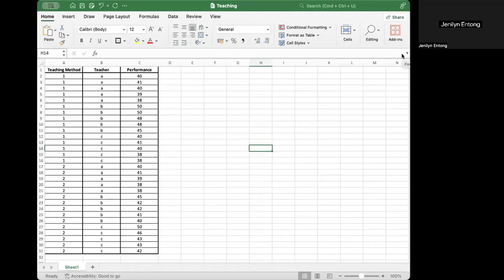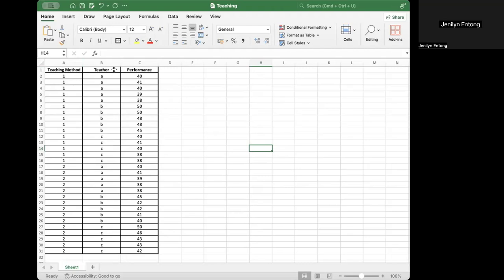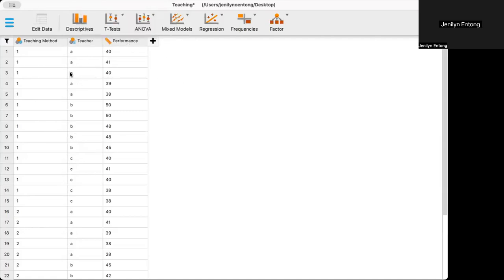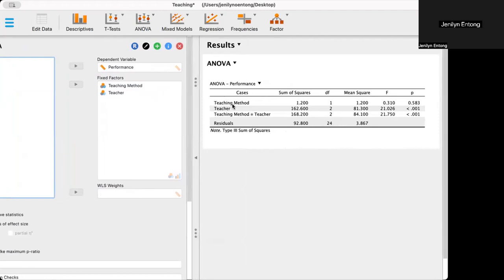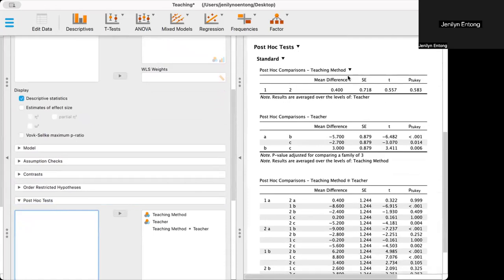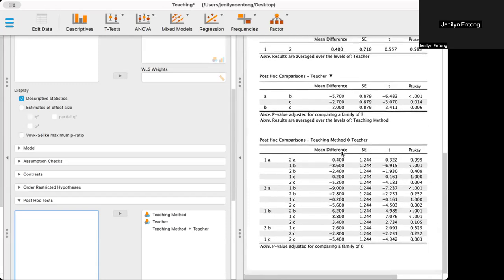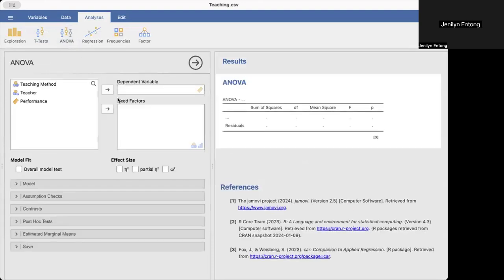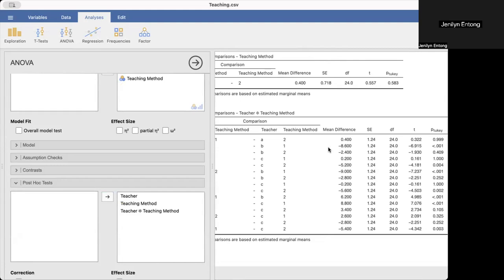Two-Way ANOVA with Interaction Explained: Main Effects & Interaction Effects Made Easy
This video explains Two-Way ANOVA with Interaction in a simple and practical way. Learn how to analyze the effects of two independent variables on a dependent variable, understand main effects and interaction effects, and interpret F-values and p-values with confidence. The tutorial also covers when to use Two-Way ANOVA and how interaction impacts your results. Perfect for students, researchers, and anyone studying statistics, data analysis, or experimental design.